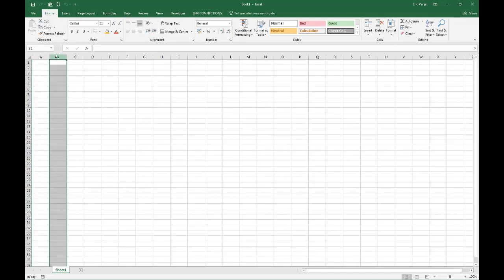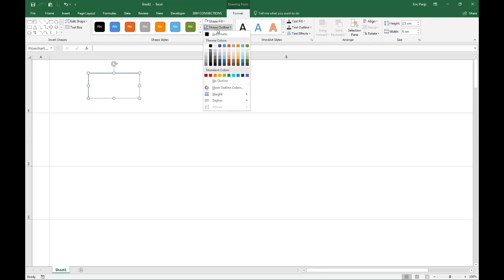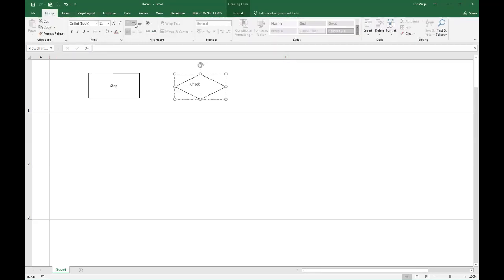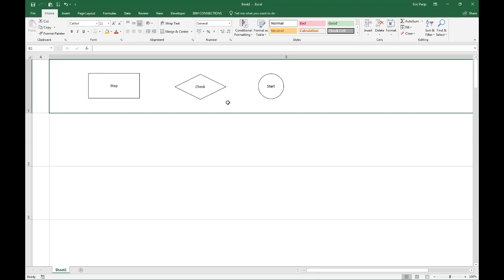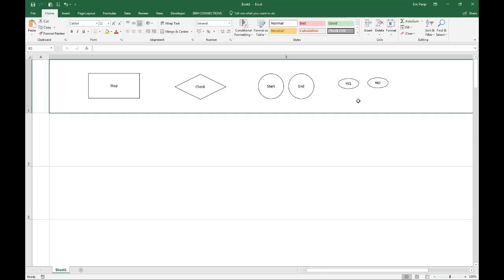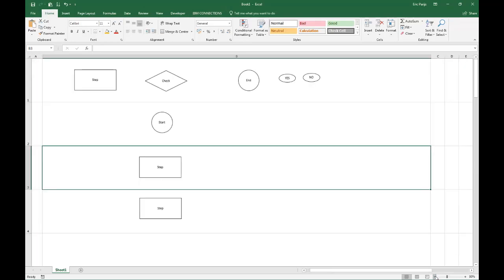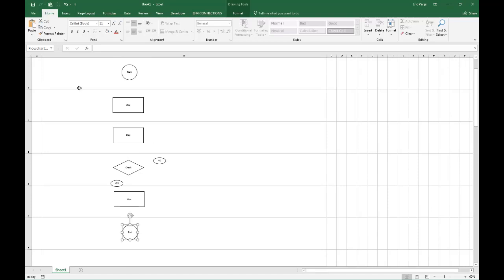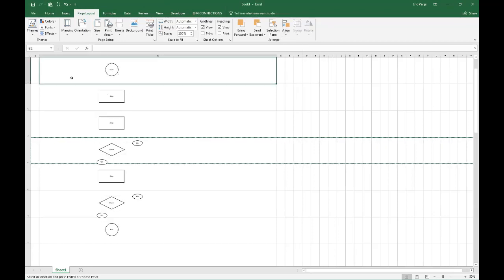Tool for RPA Projects | OneNote Template - Flowchart in Excel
Tool for RPA Projects | OneNote Template for RPA - Flowchart in Excel | Tutorial for RPA

Excel is maybe not your most obvious choice as a tool to create flowcharts, there are many more sophisticated tools like Visio, Draw-io, and many other online tools, like Lucidchart.

But they can be expensive and can have a steep learning curve.

That's why I want to show you that this can be done easily using Excel, a tool you're most probably familiar with.

Tool for RPA Projects | OneNote Template for RPA - How to use it | Tutorial for RPA

In this video, I want to show you how you can use One-Note for your RPA projects.

Choosing the right tools to create and share all documents involved in an RPA project can be a difficult task.

I have worked with Word Documents and Excel files to create the "AS-IS" and "TO-BE" User Stories, but neither of them really satisfied me, and it always looked as if I was working with tools that weren’t meant for this.

And I would always end up with a lot of separate documents, difficult to store and maintain.

That’s why I decided to look into One-Note.

Now maybe you’re like me, you know it’s there because it comes with Microsoft Office, but don’t use it a lot.

But I will show you how you can use it for your RPA projects, and maybe you’ll be convinced, as I am, that it’s actually the perfect tool to use.You can download the template